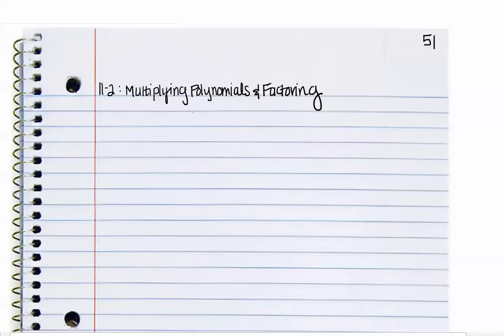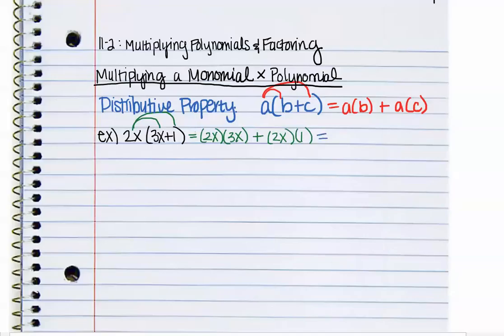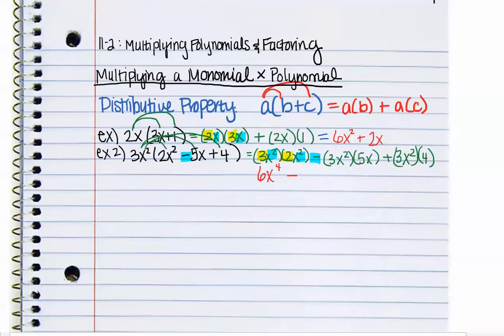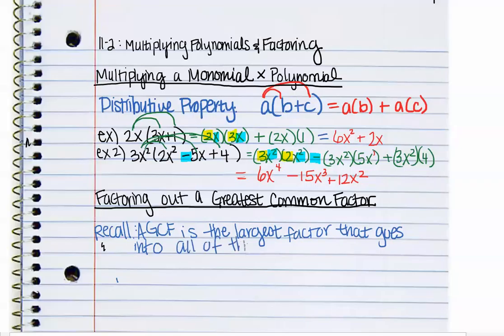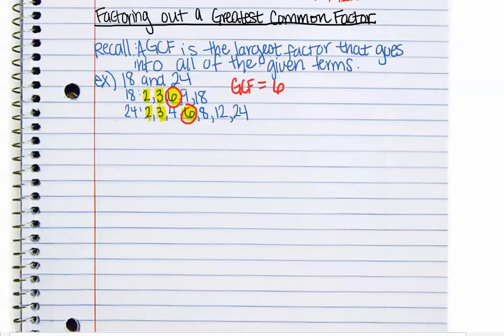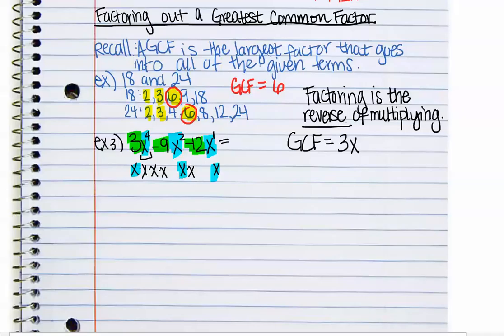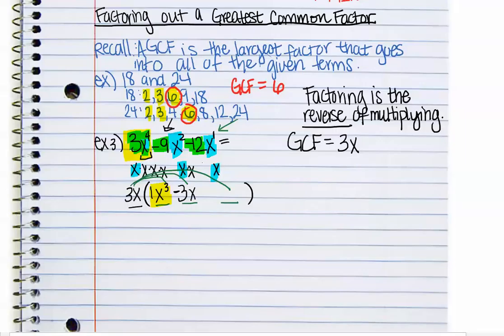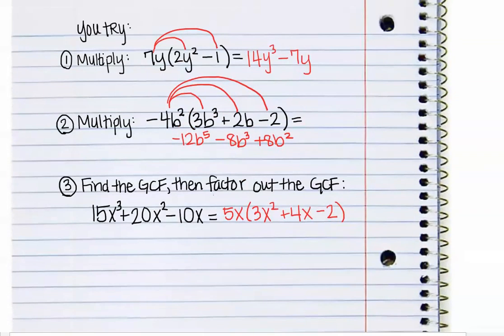Math 2: 11-2: Multiplying Polynomials and Factoring out a GCF